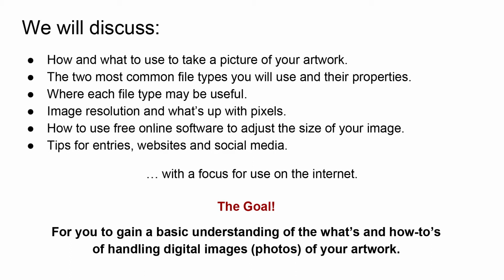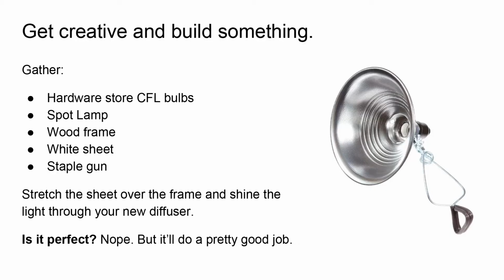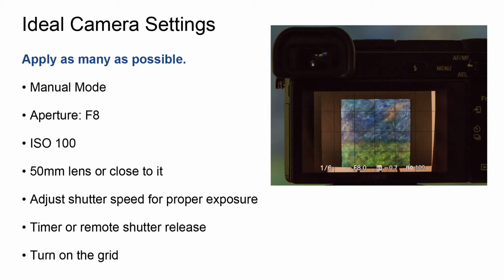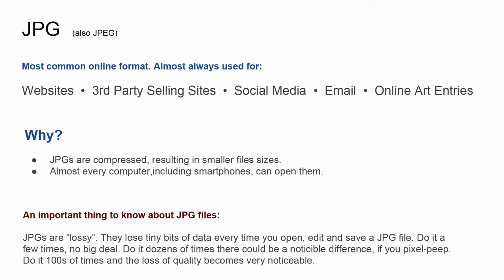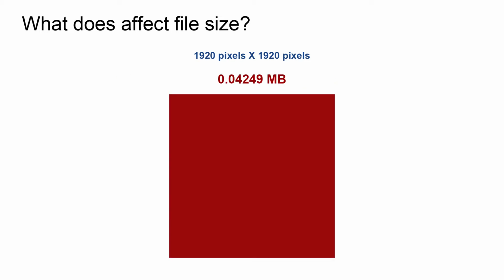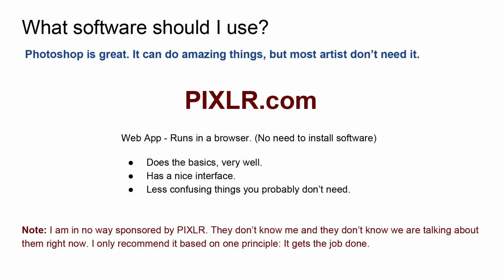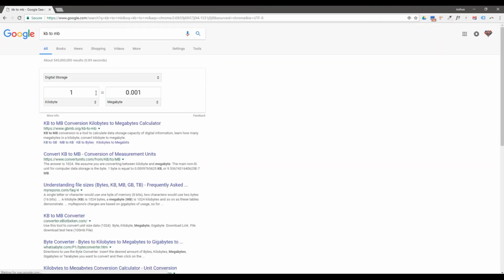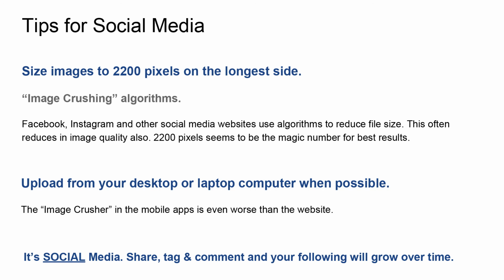Photographing Your Artwork & Managing Your Images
1:25 What this video covers
3:21 Tips for photographing your artwork
35:33 JPGs & TIFFs
45:55 Kilobytes (KB) & Megabytes (MB)
48:54 Resolution
58:29 Editing Software
1:18:38 Tips for using your images online

Josh and his team at pixelMIGHT assist local artists and small businesses with their photography, website and graphic design needs.

Phoenix Art Supplies and Framing has been voted Best of Bucks 7 years consecutively and offers quality supplies to artists and masterful picture framing for every budget.